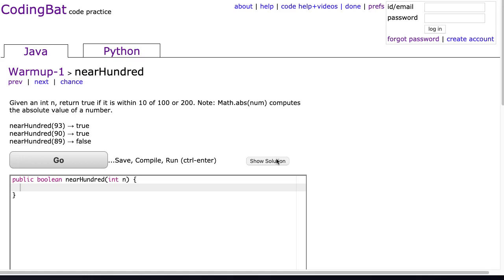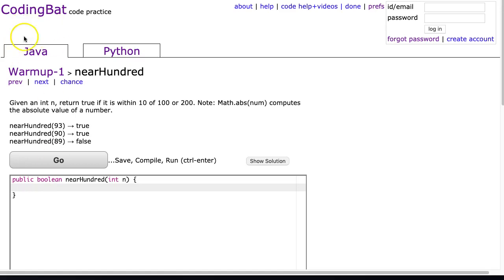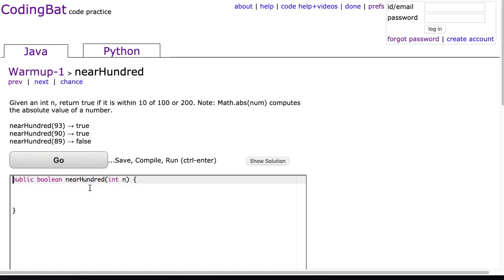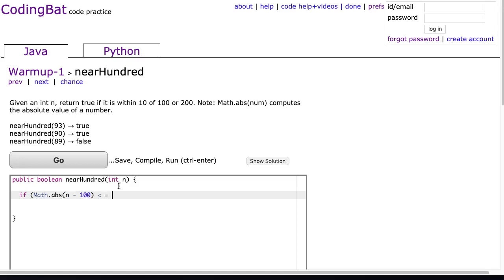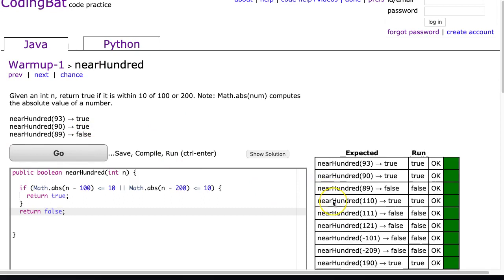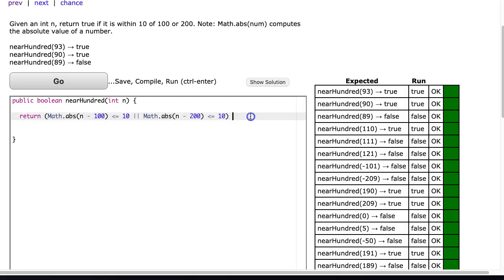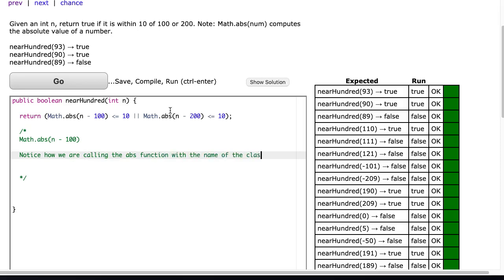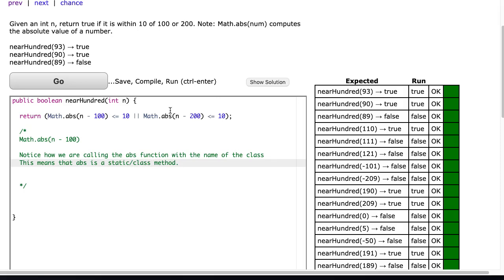Codingbat - nearHundred (Java)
This is a video solution to nearHundred in Java.  It is in the warmup 1 section of codingbat.